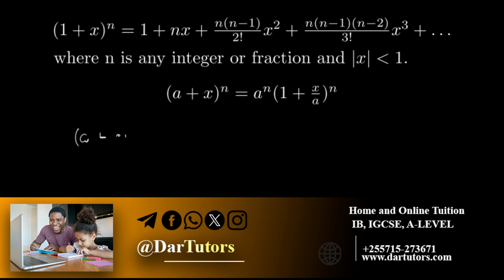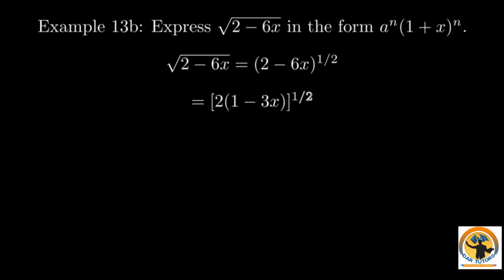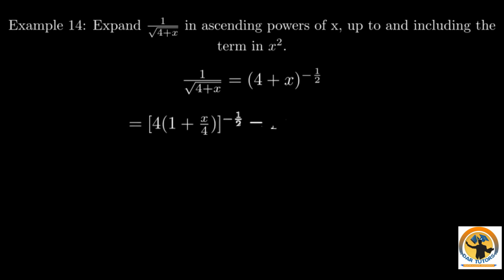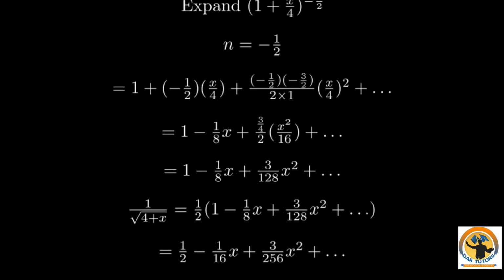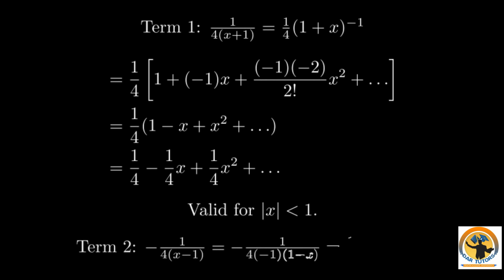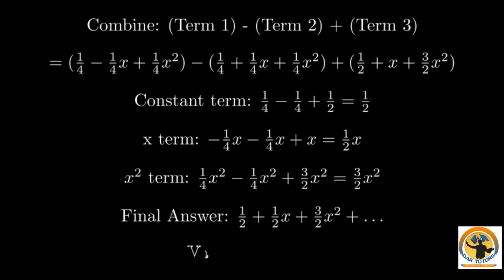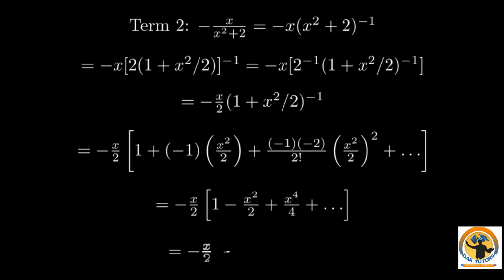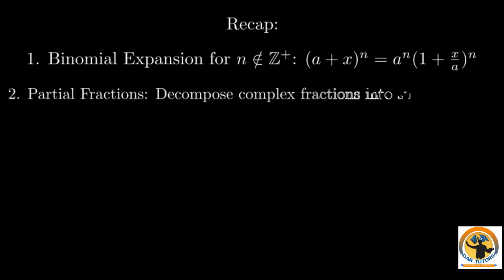Binomial Expansion Non Integer Powers and Partial Fractions